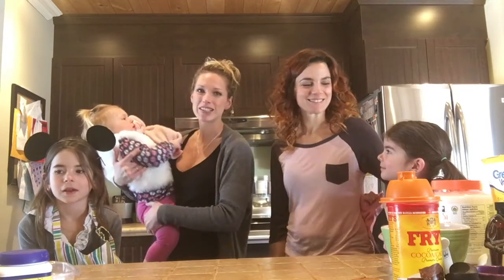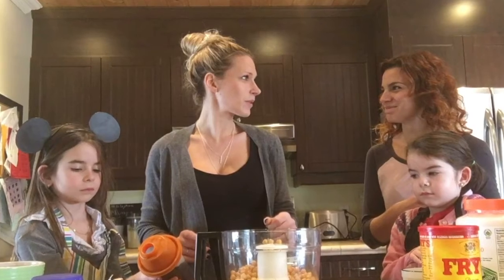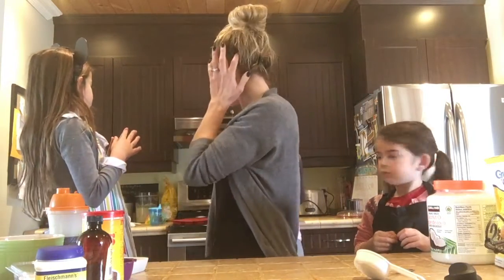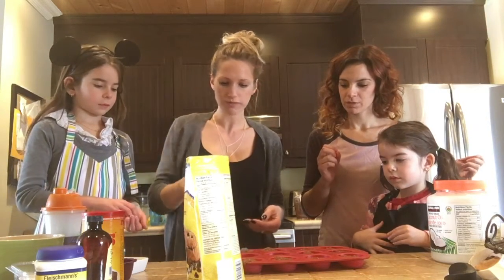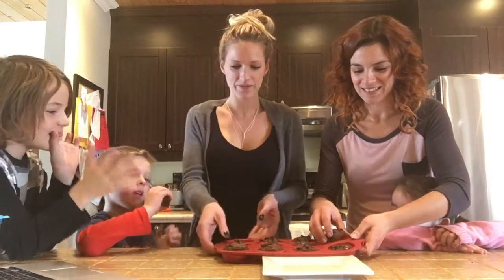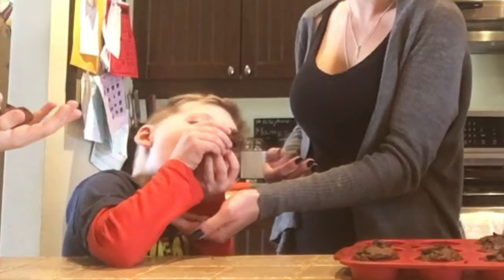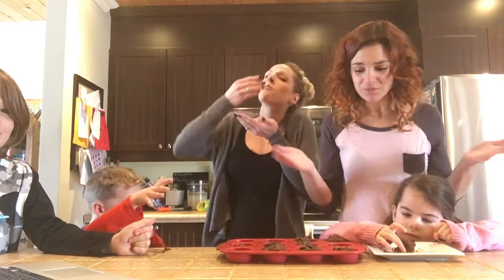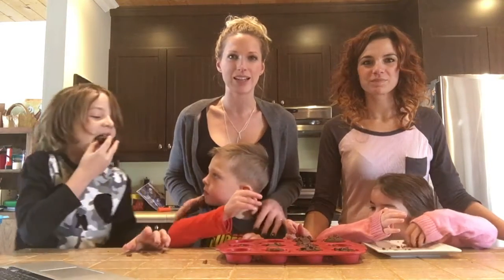Recette de muffin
Quand mon amie Krystel et moi avons essayé de faire une émission de cuisine!!! ;)